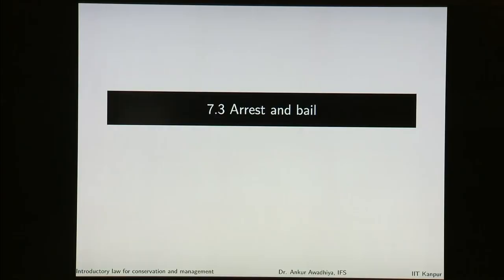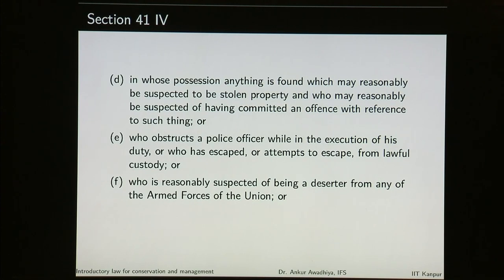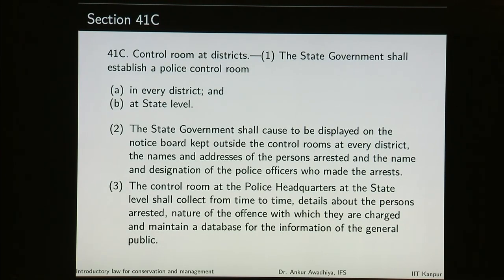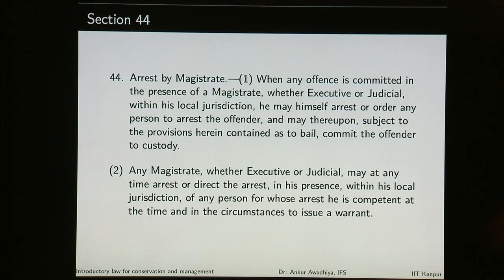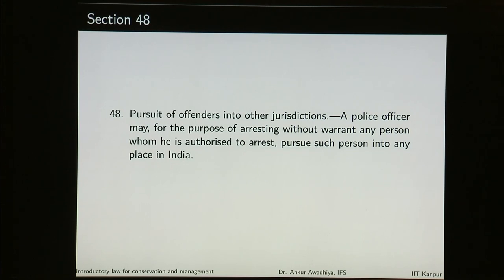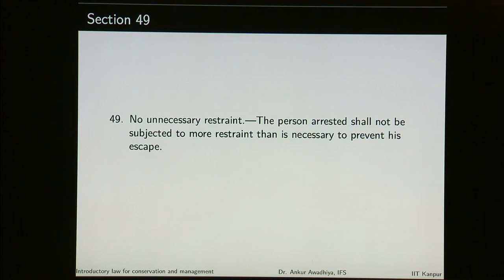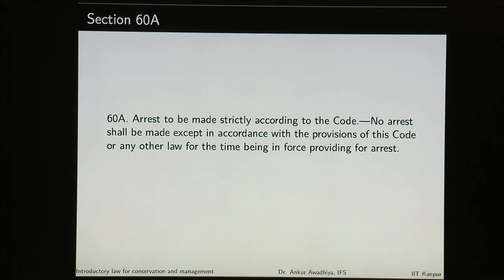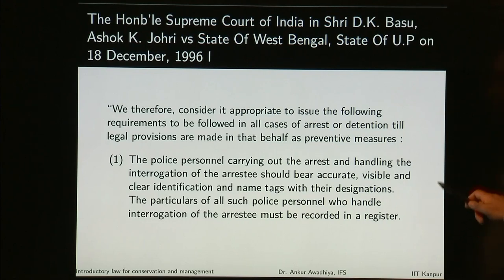Module 07/Lecture 03.